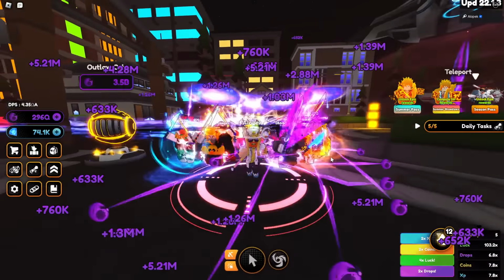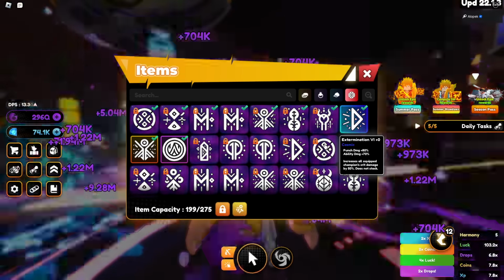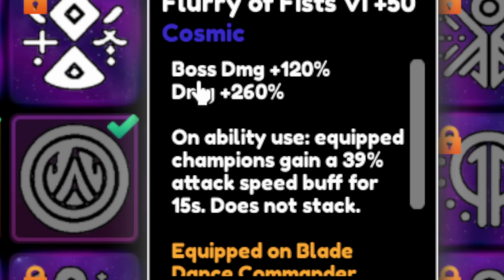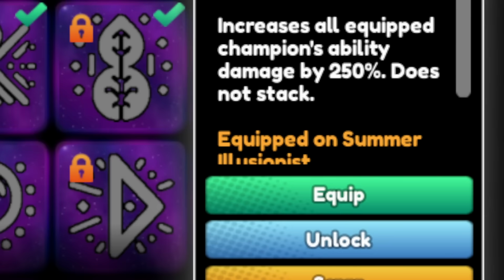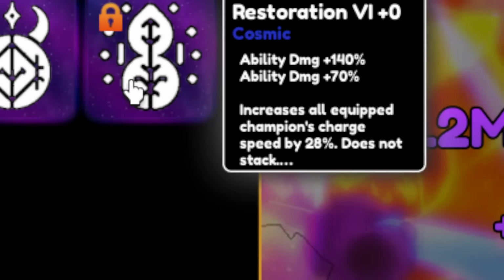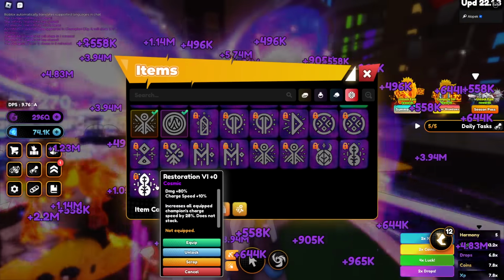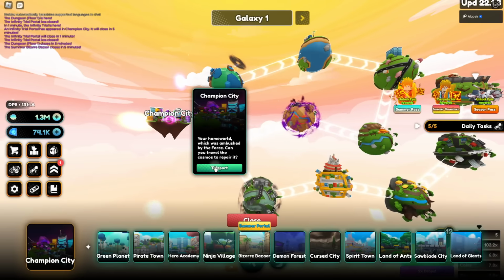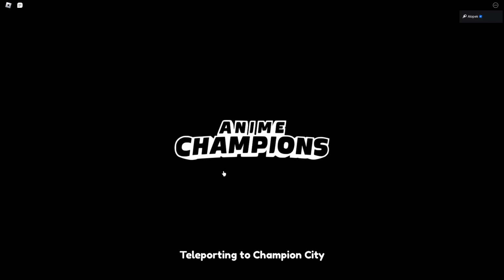Best Runes in Anime Champions! | Full Rune Guide & Dust Grinding Methods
Everything you need to know about runes in anime champions!